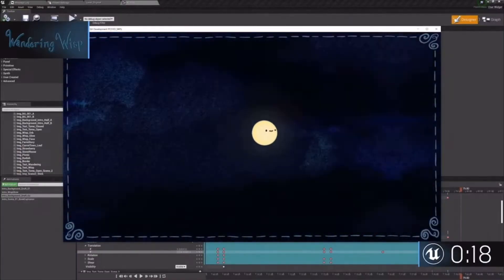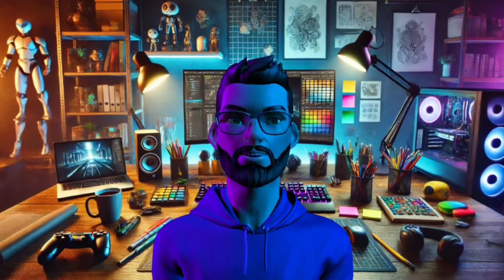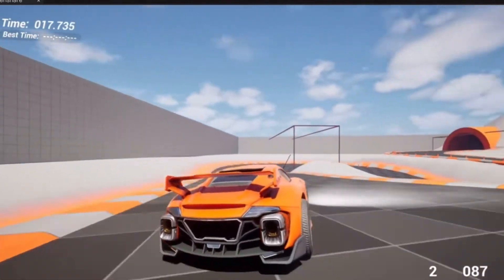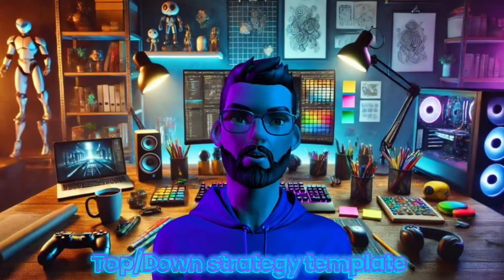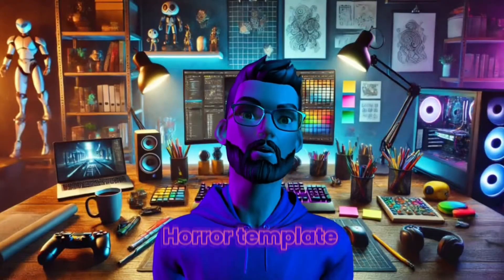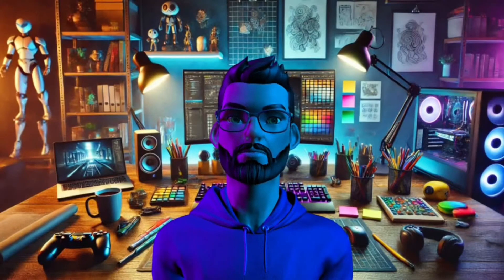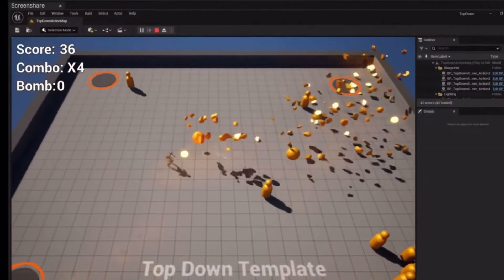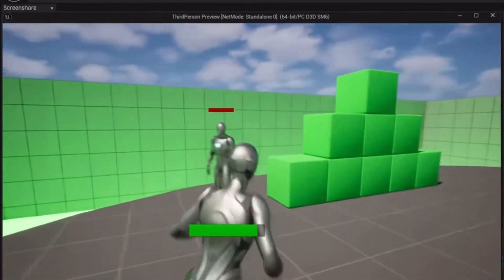These Unreal Engine 5.6 Templates Are Actually GOOD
Unreal Engine 5.6 just dropped and it’s actually packed with 🔥 — Brand-new UI to templates. Whether you're into horror games, racing, or third-person combat, these templates give you a solid head start.

In this video, I go over the new UI changes and break down each of the new templates — what works, what’s mid, and which ones I’m definitely using in my own projects.

💬 Got a favorite? Drop it in the comments.

📂 Templates covered:
- Horror
- Vehicle
- Third Person Combat
- Side Scroller
- Top Down Action & more

👾 Like dev breakdowns like this?

0:00 - Intro to Unreal Engine 5.6 Update
0:20 - UI Overhaul and Workflow Improvements
0:49 - Overview of New Project Templates
1:00 - Vehicle Template
1:14 - Side Scrolling Template
1:24 - Top-Down Strategy Template
1:36 - FPS Template
1:49 - Horror Template
2:01 - Third Person Template
2:14 - Top-Down Action Template
2:27 - Third Person Combat Template
2:41 - Final Thoughts on Unreal Engine 5.6